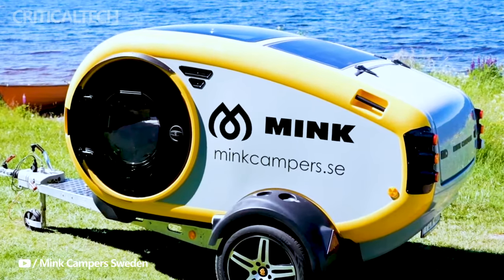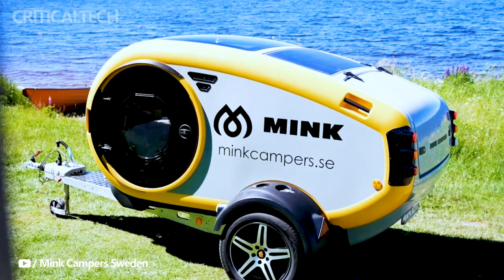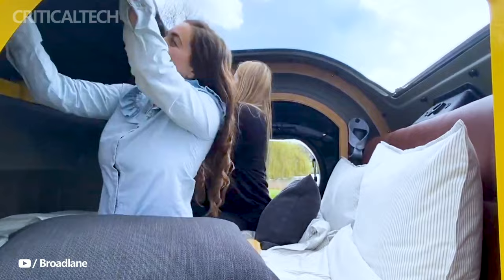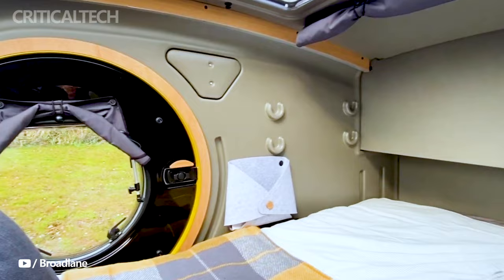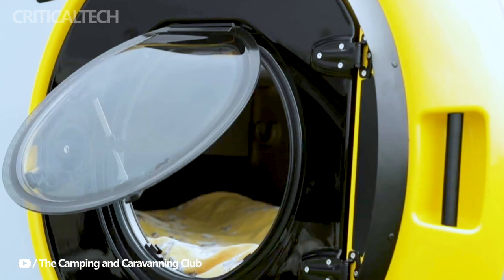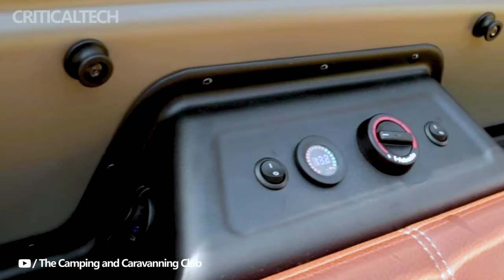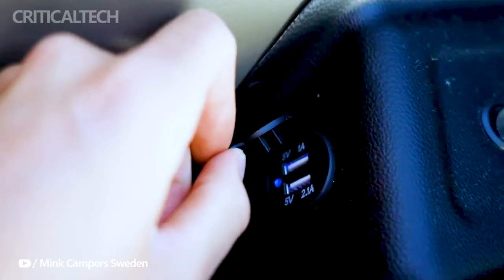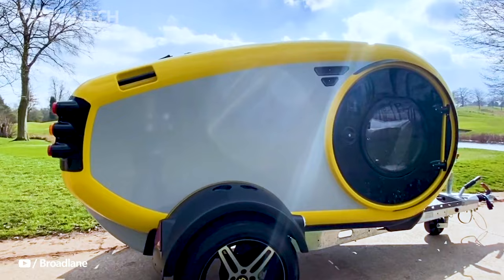MINK-E | Unusual Friendly Camping Trailer 2023!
Since 2017, the design benchmark for adventure-based mobile units has been raised by the Icelandic company Mink Campers. With its large circular portal and aerodynamic teardrop styling, the trailer presents a modern and sleek profile. With the release of the MINK-E, an environmentally friendly all-electric version designed for exploring the rough and unpredictable terrain of the great outdoors, the team has now unveiled the next evolution of the camper.

With a classic, streamlined teardrop shape and compact size, the 13.5-foot (4.1-meter) Mink Camper weighs 1,150 lbs (520 kg). It weighs slightly less than 1,125 lbs (510 kg), making it Mink's lightest camper to date. It surpasses its predecessor. This makes it a great option to use with a small car with an internal combustion engine or an all-electric tow vehicle.